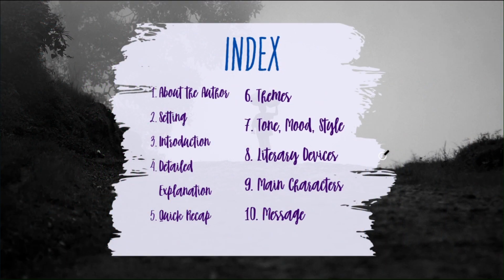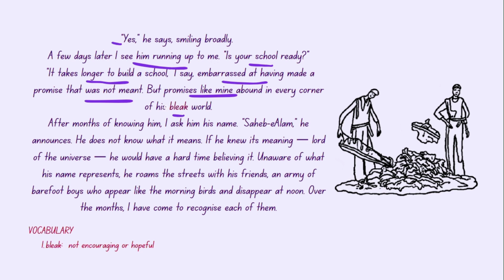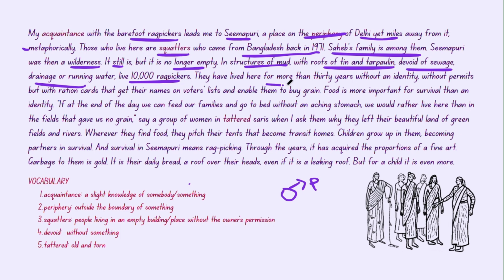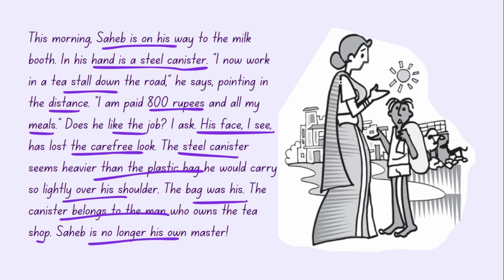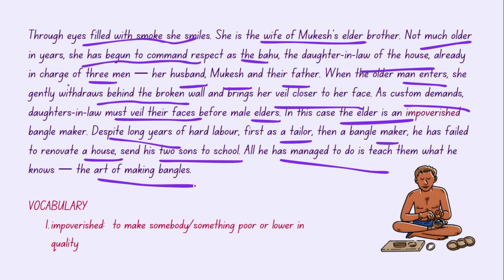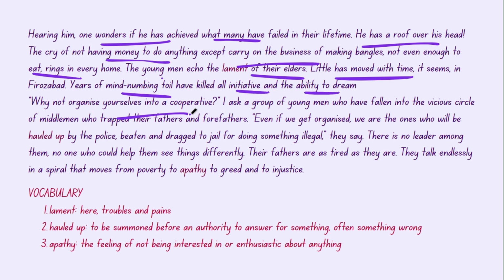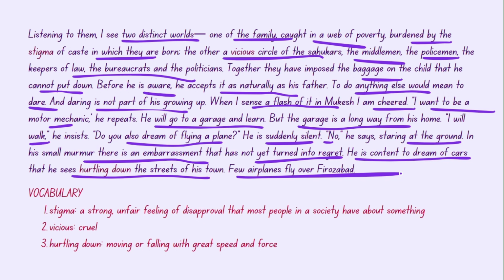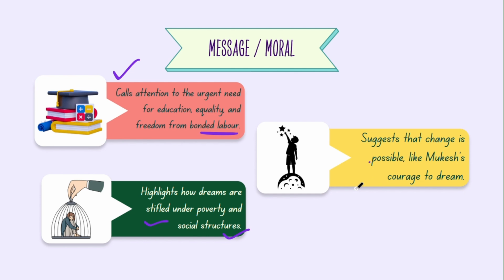💔 Lost Spring – Why Childhood is a Luxury | Class 12 + PGT English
📚 Welcome to The Eloquent Explorers!
In this deeply insightful video, we break down "Lost Spring" by Anees Jung, a powerful social narrative from the Class 12 CBSE English textbook Flamingo. This lesson is also designed for PGT English aspirants (KVS, NVS, AWES, DSSSB), focusing on themes of poverty, lost childhood, and systemic neglect.

🧭 INDEX (What You’ll Find in This Video):
1️⃣ About the Author – Who is Anees Jung? What inspires her writing?
2️⃣ Setting – Where and when is the story set? Rural vs urban poverty
3️⃣ Introduction – Overview of the chapter’s structure and purpose
4️⃣ Detailed Explanation –
🔸 Part 1: Saheb of Seemapuri
🔸 Part 2: The Bangle Makers of Firozabad
5️⃣ Quick Recap – Important points to revise before your exam
6️⃣ Themes –
🔹 Loss of innocence
🔹 Poverty and exploitation
🔹 Cycle of tradition and helplessness
7️⃣ Tone, Mood, and Style – Compassionate, Reportage, Realistic
8️⃣ Literary Devices – Irony, Imagery, Symbolism, Contrast
9️⃣ Main Characters – Saheb, narrator, families in Firozabad
🔟 Message – A powerful appeal for dignity, education, and justice

🎯 Perfect For:
📖 CBSE Class 12 Board Exam (2025)
🎓 PGT English prep – KVS, NVS, AWES
📝 Students and educators of English literature and pedagogy